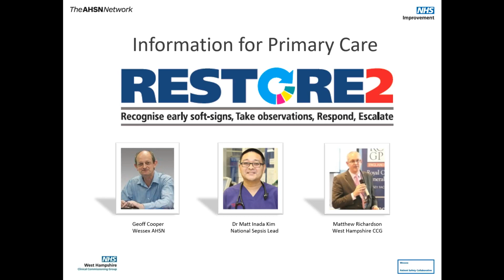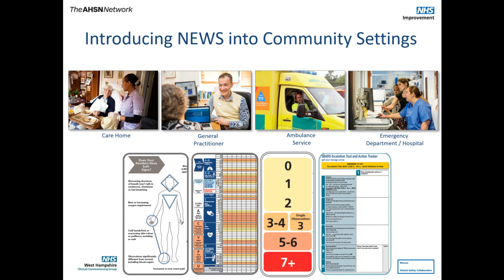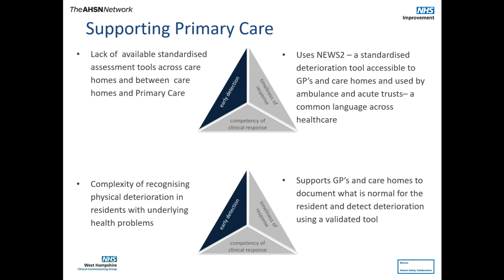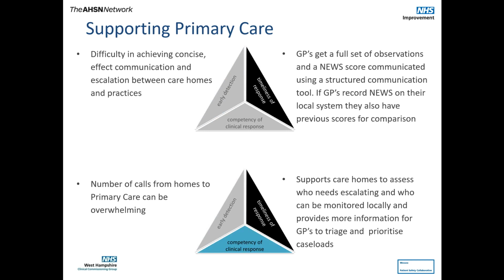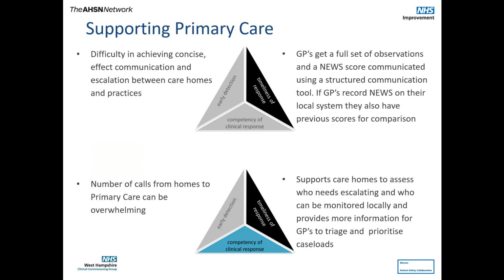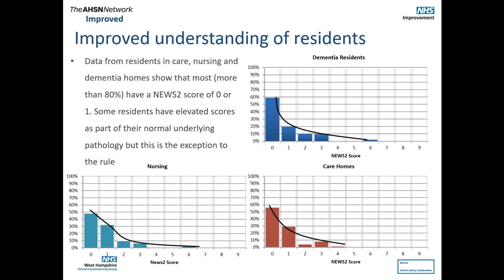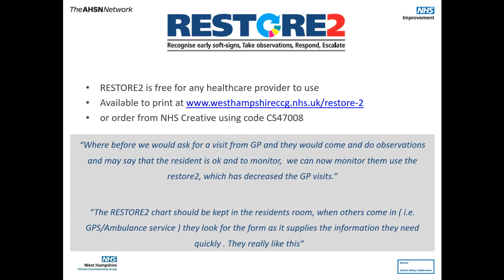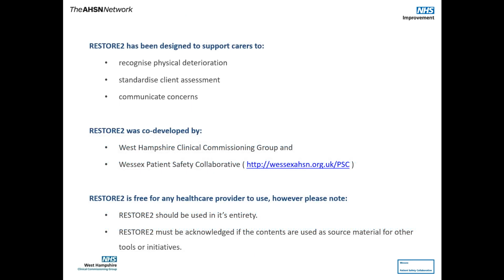2 RESTORE2 Primary Care